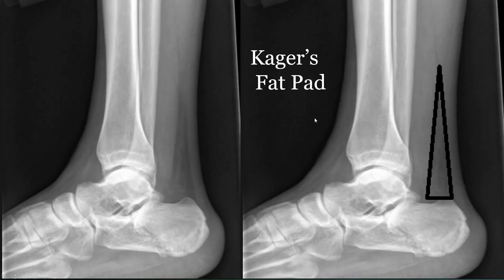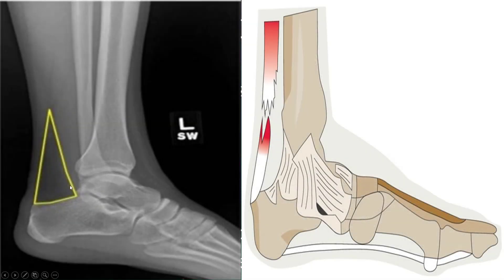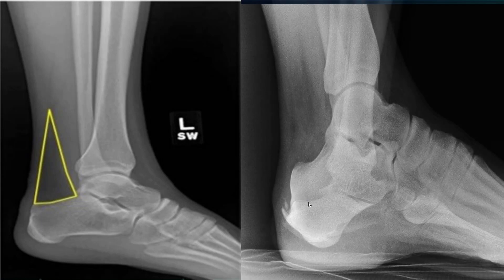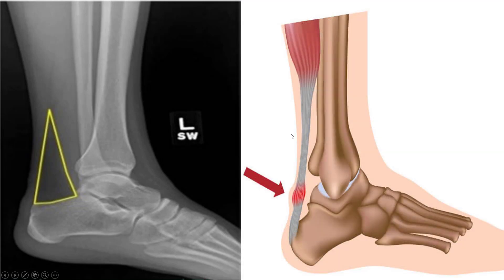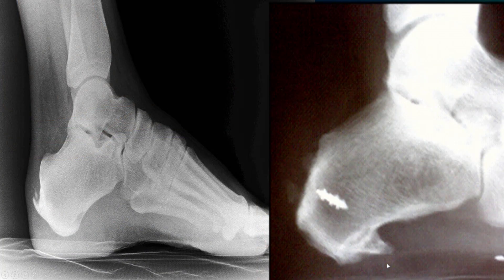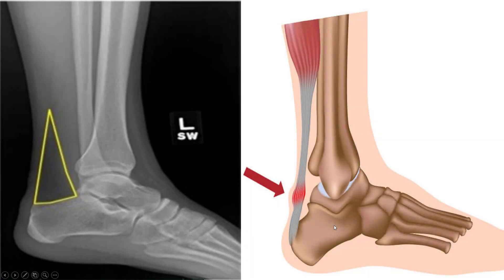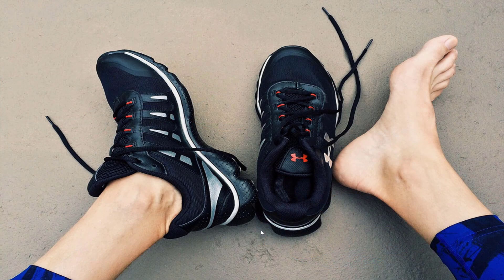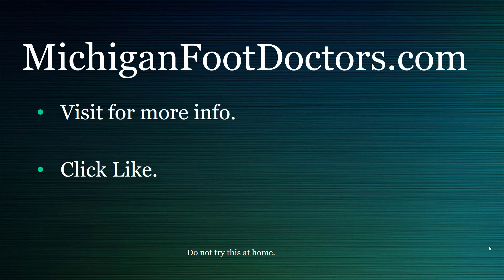Kager's Fat Pad Inflammation and Edema Treatment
Kager's fat pad can get inflammation and edema due to a variety of injuries. The most common cause is Achilles tendonitis. When the achilles tendon starts to get sore, this will cause extreme pain to the kager's triangle area. This can lead to significant pain.

The main thing to remember is that your fat pad infammation and edema in the Kager's triangle is not due to an injury to the fat pad. The injury is due to the structures around it. So start getting your achilles tendonitis better today!

Best Bunion Pads:
1st and 2nd Toe Separator